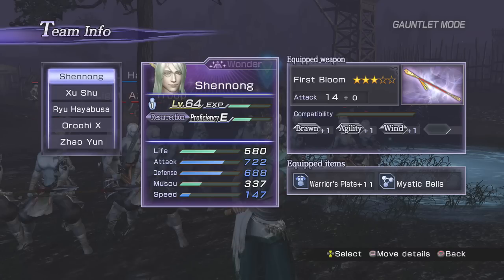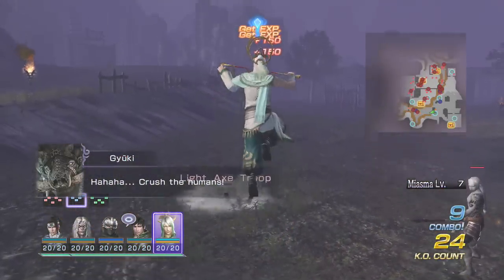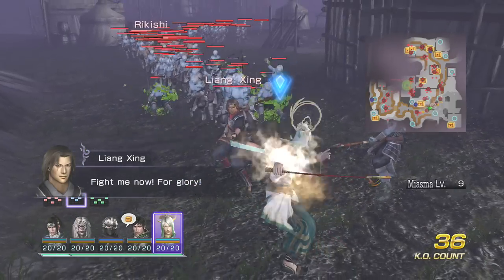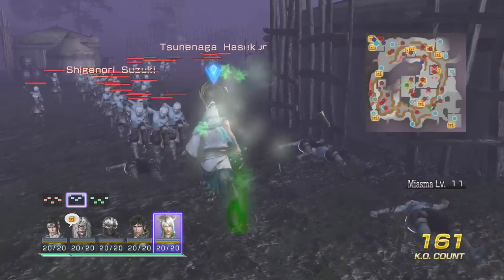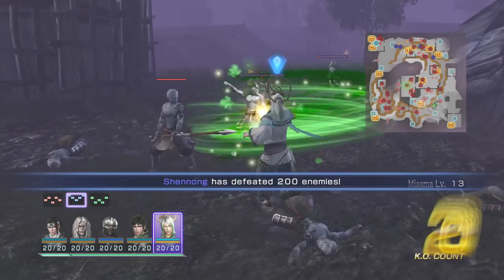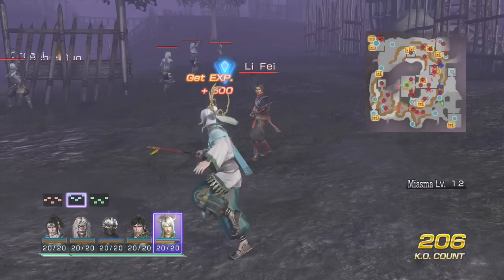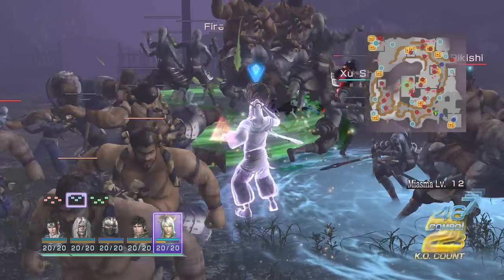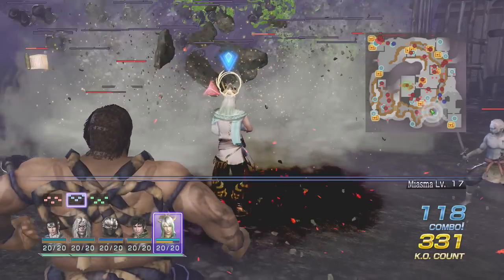Warriors Orochi 3 Ultimate | Shennong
Warriors Orochi 3 Ultimate; Showing off 'some' moves!